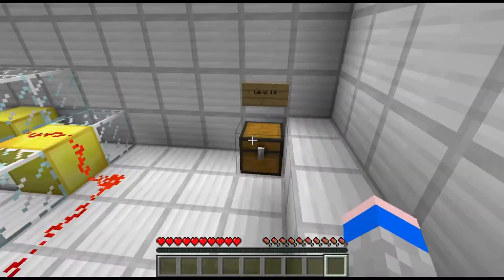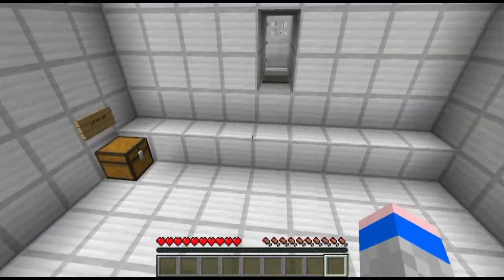Cpt_Ezz's attempt at: Sethbling's Redstone Challenge - Episode 2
Sethbling released a redstone puzzle map and Cpt Ezz thought he might give it a try.

This map has some fairly tricky redstone work in it, so warning to you redstone novices, this stuff is about to get real!